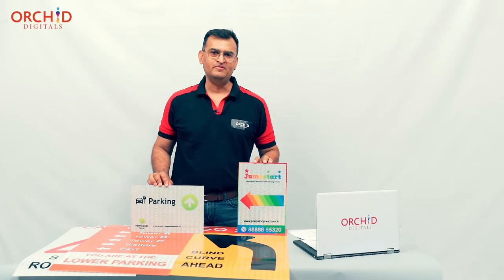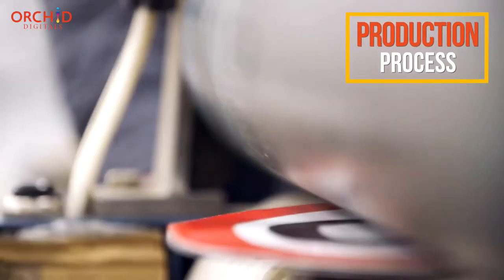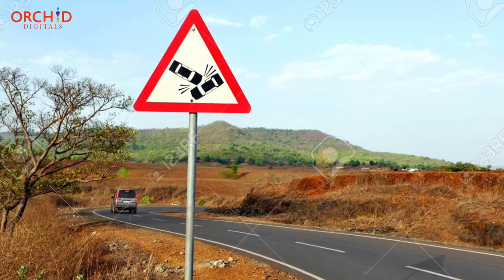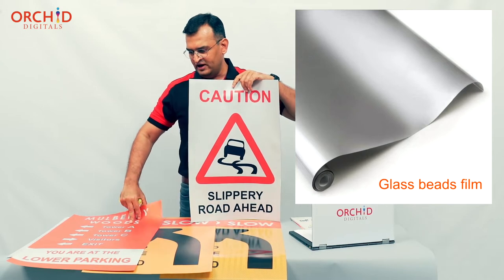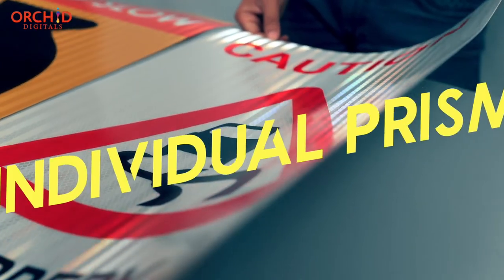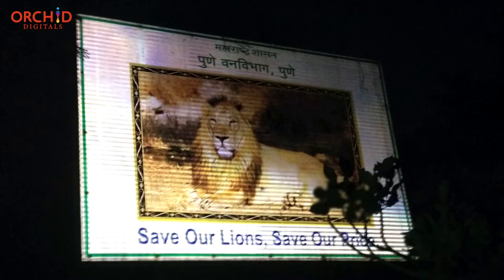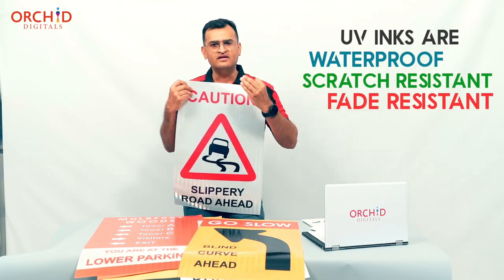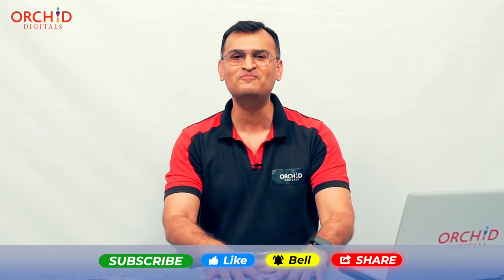What are Reflective Vinyl Prints? How do Night Reflective Signs Work?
Have you ever wondered about the signs glowing on the sides of the road as you drive down the highway in the evening? If you pause to think about it, these prints shine all by themselves, without the aid of any electrically powered light source.

Moreover, the prints start shining as the beam from your car’s headlamps falls on them. And they go dark as your vehicle passes by.

In this video, we discuss a speciality print media - Reflective Films, also known as Night Reflective Vinyls.

Types of Reflective Media:

There are mainly two types of reflective vinyl prints that you can order from your local print shop.
1. Glass beaded films
2. Prismatic films

Rolls of glass beaded vinyl have thousands of tiny glass balls (or beads) embedded on the front face. And in the second type of media, we have large mirrors (or prisms) placed in a honeycomb structure on the front face of the vinyl roll.

The glass beads and prisms — both act as reflectors for any light that falls on them.

Prismatic reflective vinyls are extremely strong, and signs created out of this media can sometimes be viewed from a distance of half a kilometre or even more. These fils are also referred to, as High-Intensity Prismatic film, or HIP for short.

Glass beaded films, on the other hand, reflect light over shorter distances. But they also have a wider angle of viewing than prismatic films. This means that you can see the signs even if you are not standing directly in front of them or even if you read the glass beaded print from a side angle.

And although this variant does not reflect light over as much distance as its prismatic counterpart, it is significantly cheaper and more economical to deploy.

How do Reflective Vinyl Prints work?

Printers print images on either of the two media described above. And these signs are mounted in outdoor locations, on factory shop floors or in any area which needs to have its communication visible at night or in low light conditions like rains, fogs, etc.

During the daylight, these prints look normal and function like just any other printed signboard. But at night, these reflective prints will glow with an intense brightness when any light falls on them.

And the best thing is that since these reflective prints act like mirrors, they do not require any electricity to function.

Applications of Reflective Vinyl Prints :

Printers use reflective media to create road signs, direction boards, and safety signs.

Reflective signs can save lives. And hence they are deployed on the roads to warn people of dangers like slippery surfaces, sharp turn ahead, accident-prone areas, etc.

On factory shop floors, reflective signs are needed to create safety signs like loading bay, wear gloves, wear masks, corrosive fumes, acid washing, etc.

3M™ and Avery™ Brand Media:

The market is flooded with cheap knock-off brands. So, at Orchid Digitals, we source our reflective media from reputed companies like 3M™ and Avery™. And this ensures a very high-quality, and brightly shining, end-product for our clients.

All our prints are graded for outdoor use. Moreover we use UV inks to recreate the images. This makes the signs waterproof, scratch-resistant, and fade-resistant.

Different Form Factors:

Finally, we offer the finished prints in 2 different form factors:
1. As prints in a roll form with a sticker back
2. As a prints mounted on a thick and rigid sheet like sunboard or ACP (aluminium composite panel)

Reflective stickers can be stuck on any smooth surface like glass, wood, tiles, steel plates, etc. Signs mounted on ACP on the other hand, can be drilled on rough walls or mounted on steel poles to create road signs and direction boards.

Download Safety Sign Designs for Free:

At Orchid Digitals, we have created standardized designs for virtually every safety poster that you can think of.

These include emergency exit signs, fire safety signs, direction signs, danger signs, high voltage signs, etc.

But more importantly, you can download these designs for free. You can choose to print them in your office. But if you wish for a really professional service and high-quality product, we recommend that you source them from us :-)

0:00 Introduction
1:02 What this video contains
1:50 What are reflective vinyl prints? Why are they important?
2:53 How do these prints work?
3:40 Glass beaded reflective films
4:21 Prismatic reflective media
5:17 Branded films from 3M™ and Avery™
5:39 Applications of night reflective media
6:14 Download Safety Sign Designs for Free
6:56 Production process of reflective film prints
7:41 Form factors and variants of night reflective prints
8:07 Our product page
8:25 Like our video & subscribe to our channel